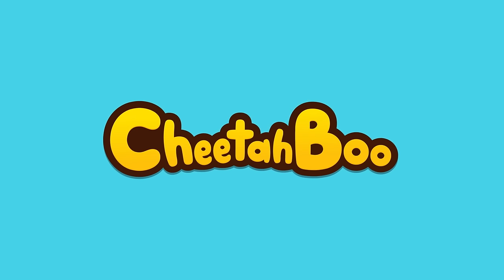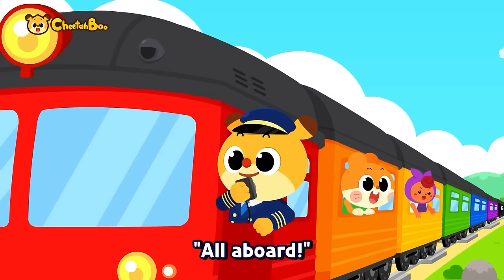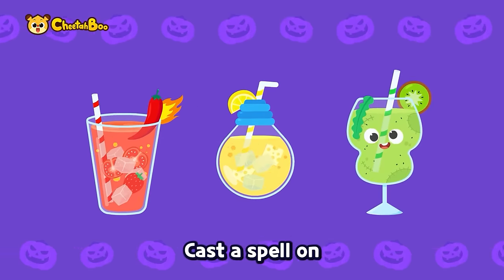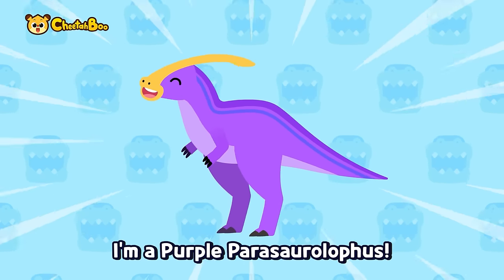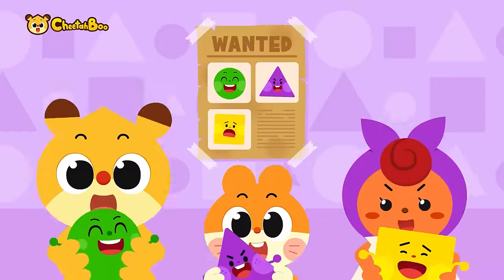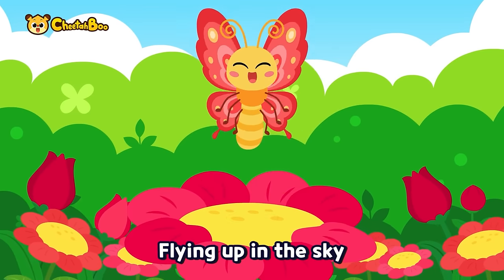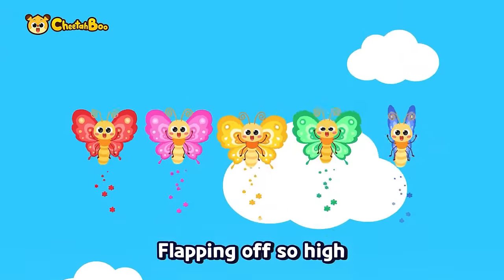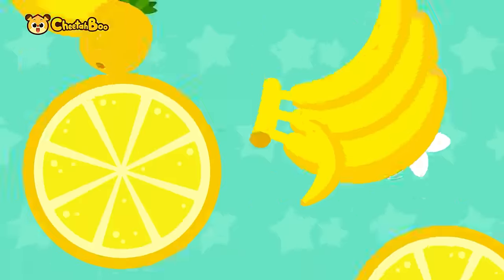Let's mix colors! 🌈 We are the Rainbow trains | Nursery rhymes | Kids song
🎵🎼Play List🎵🎼

0:00 Intro
0:05 We are the rainbow train
1:34 Creepy Scary Juice Song
3:12 We are the Rainbow Dinosaurs
4:32 Find the shapes with Dinosaurs
5:48 Colorful Ice Cream Truck
6:53 Butterfly in five colors
8:35 Ten little Yellow Fruits